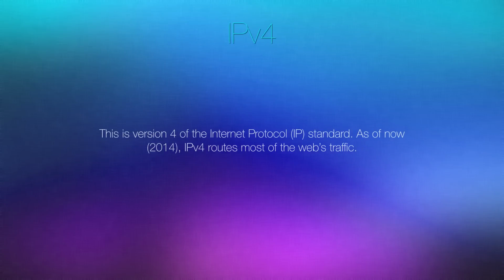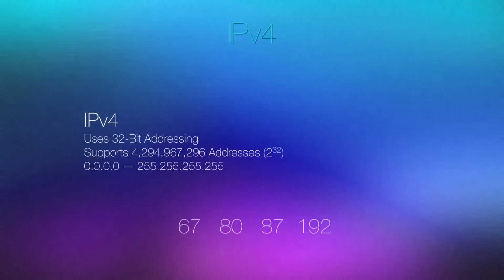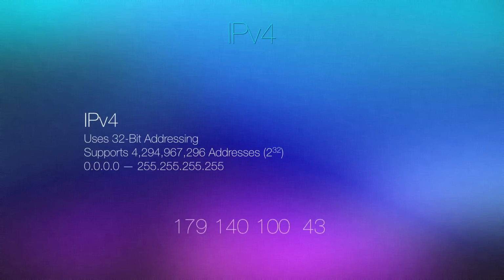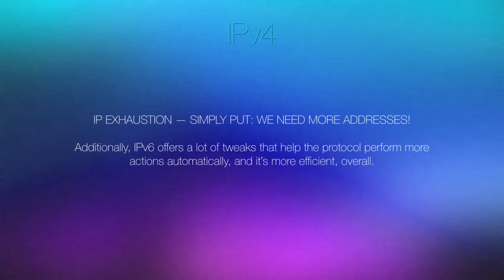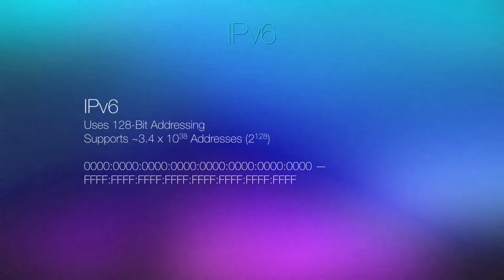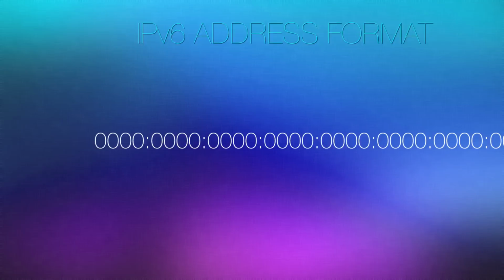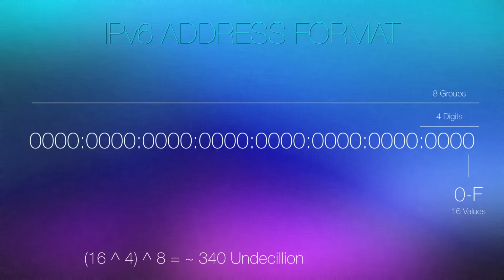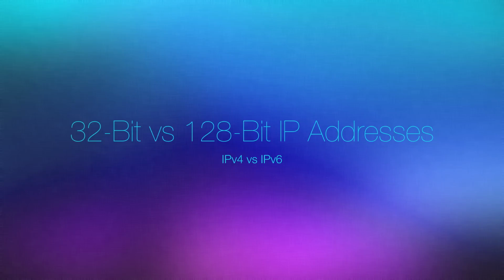32-Bit vs 128-Bit IP Addresses (IPv4 vs IPv6)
So what's the big deal with IPv6? Is 128-bit addressing that much better for the Internet? In today's episode of the Bit Series, you will discover one of the big advantages, and I do mean BIG, to IPv6.

*Behind the scenes features require an All Access pass on CC Backstage.